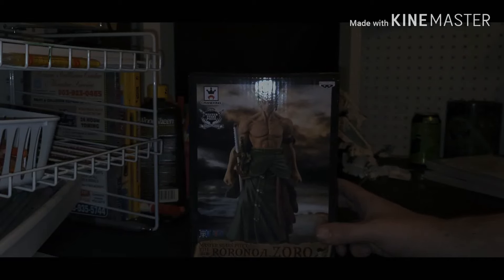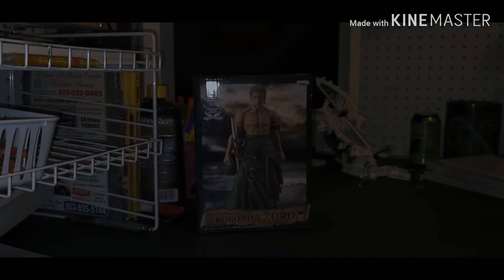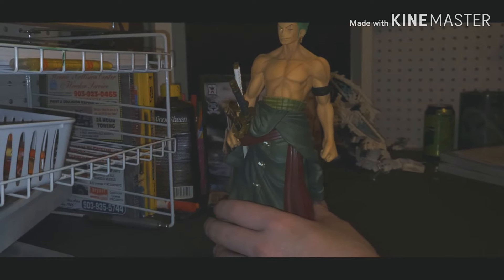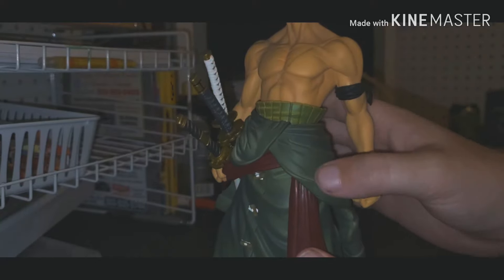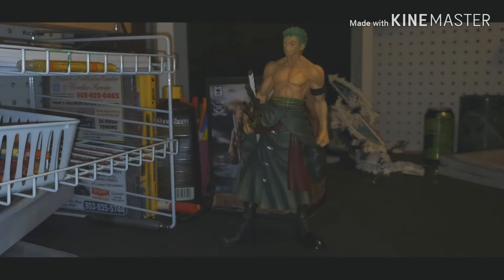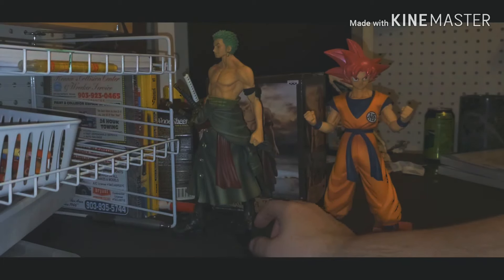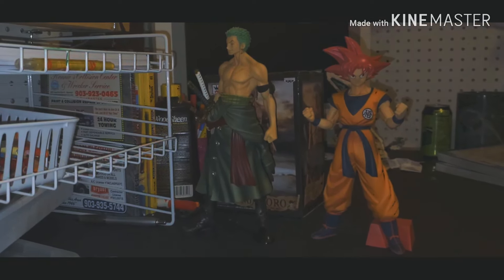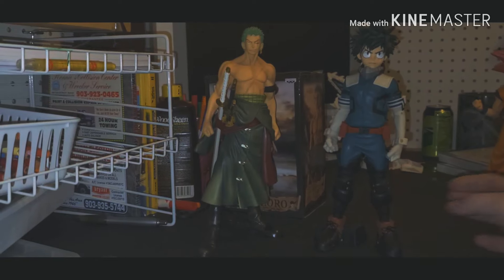zoro banpresto figure